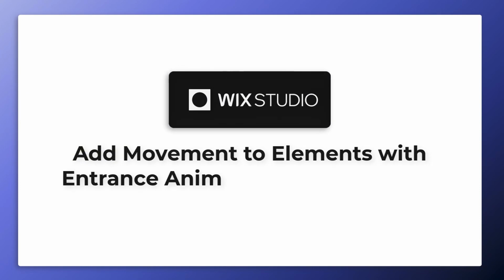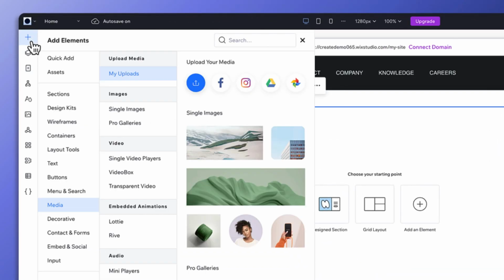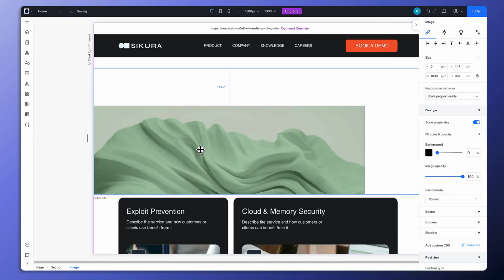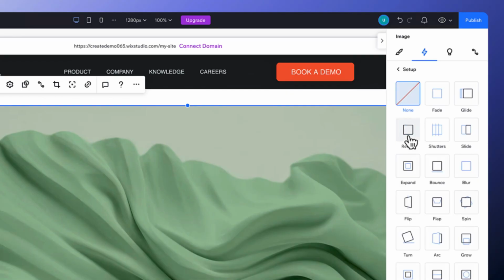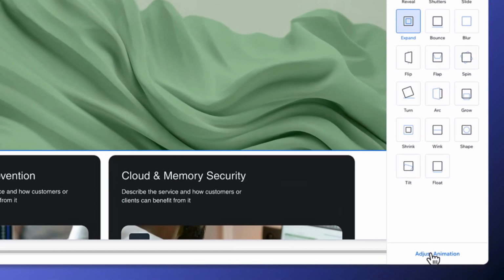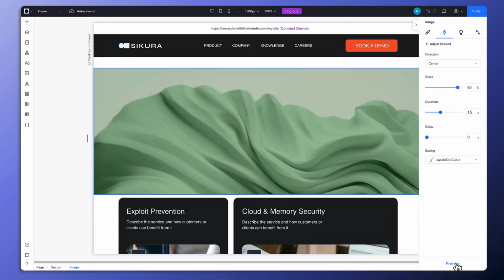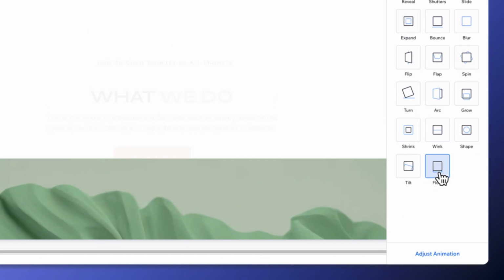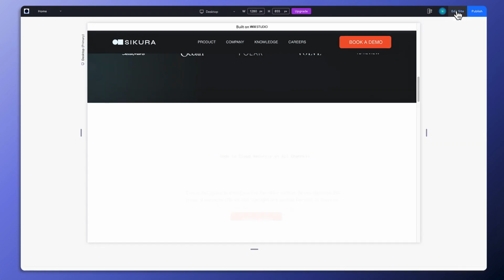How To Add Entrance Animations in Wix Studio | Add Movements To Elements & Images in Wix Studio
Learn how to add entrance animations like expanding or floating in Wix Studio and bring your website to life!
In this quick tutorial, I’ll show you how to add smooth movement effects to elements or images, so your site feels dynamic and engaging.
for beginners or anyone looking to improve their site's visual impact.